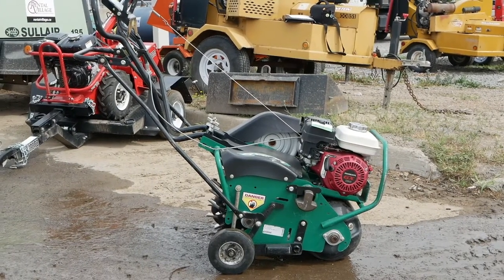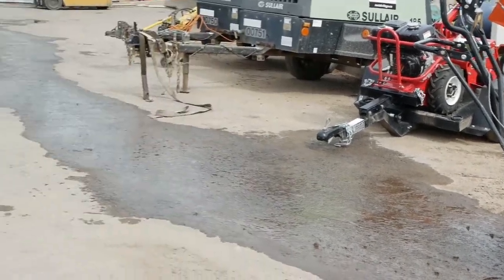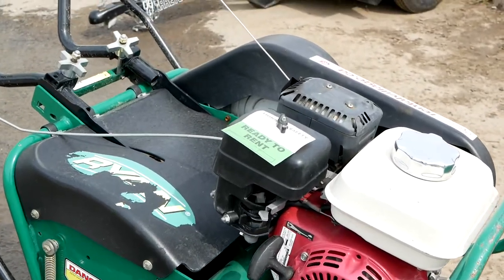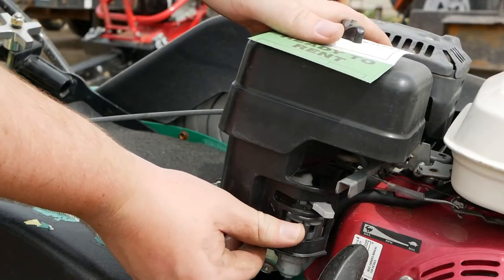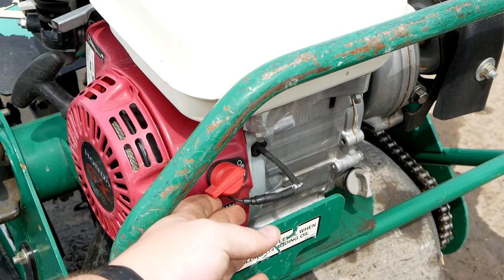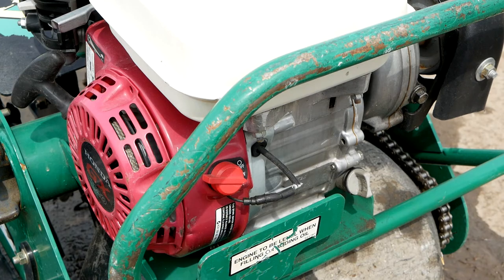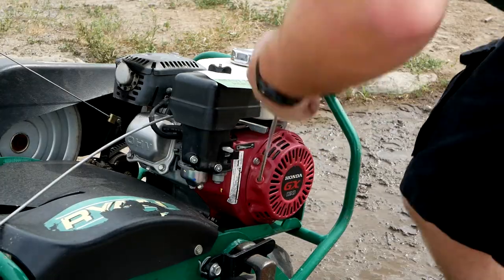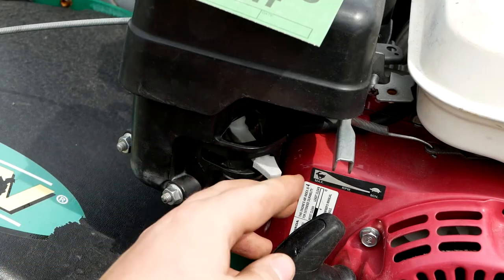Operating the Ryan Lawnaire IV Lawn Aeration System | Rental Village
Give your lawn a little breathing room with Rental Village!

Visit us at: rentalvillage.ca